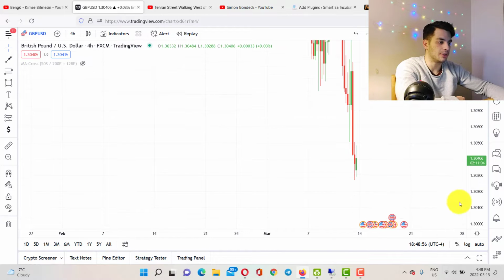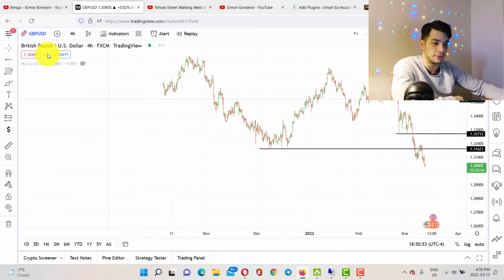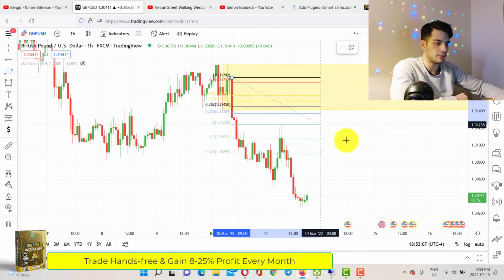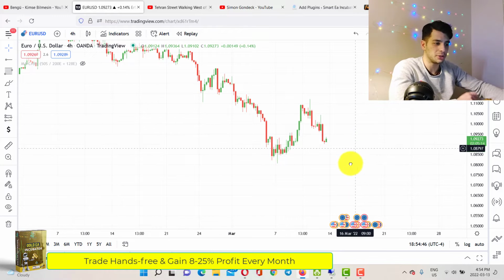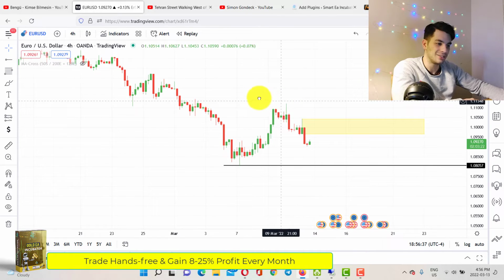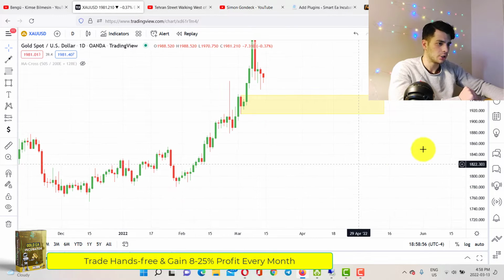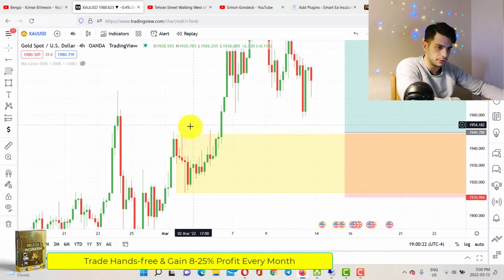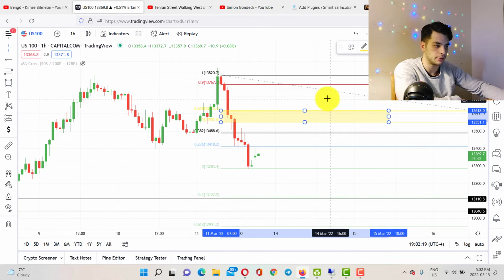Forex Weekly Analysis (03/13/22) | (XAUUSD, GBPUSD, EURUSD, NAS100)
Hey Smart Ea Incubator fam, in this video, I'm going to do a Forex Weekly Analysis so you can have a better understanding of the market structure and how to consider your future entries. + I give you some tips and tricks on how to use Fibonacci retracement and order block strategy.